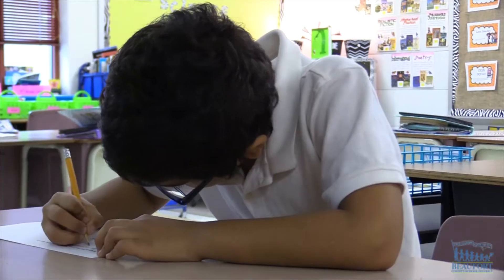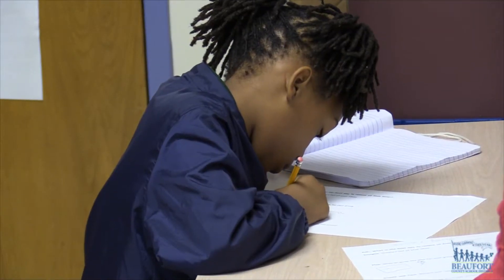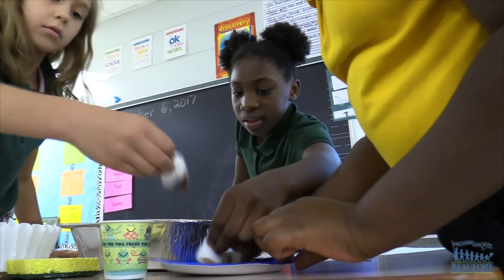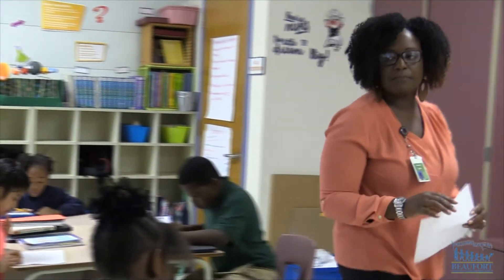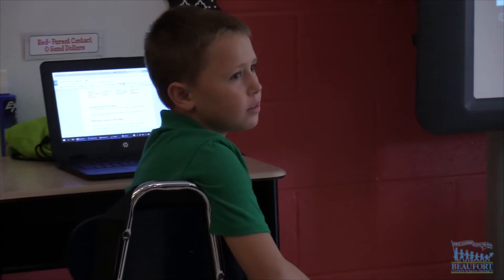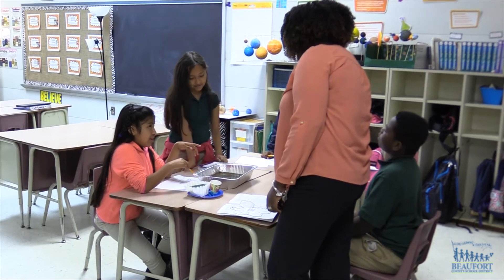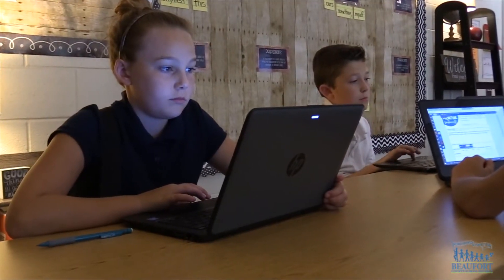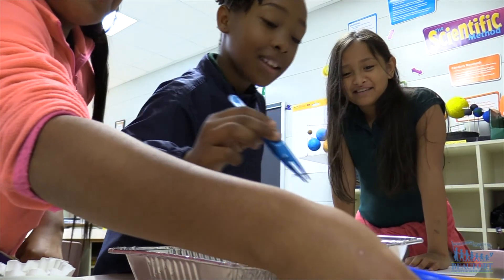AMES Program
The Beaufort County School District offers several school choice options for parents and students, here’s a look at the Advanced Math Engineering & Science Academy (AMES) Program being offered at Beaufort Elementary, Pritchardville Elementary and St. Helena Elementary Schools.